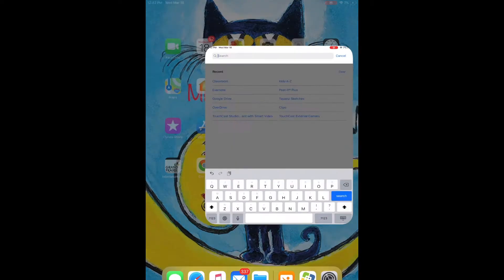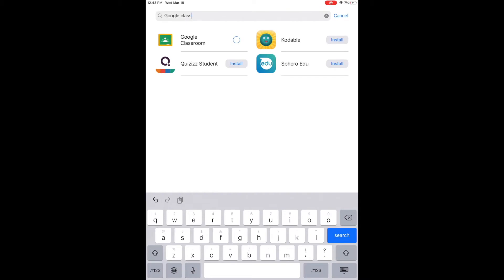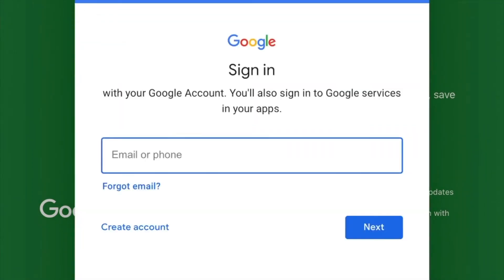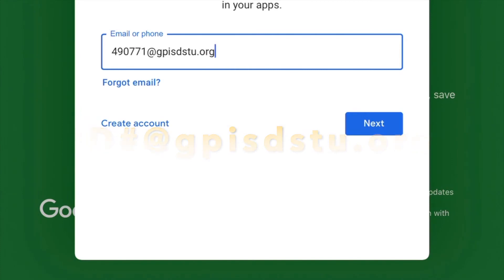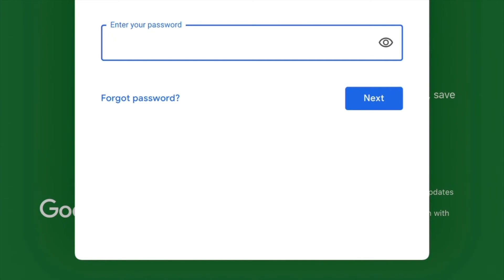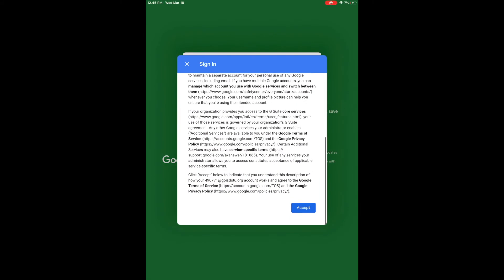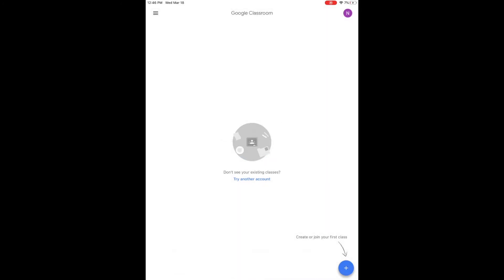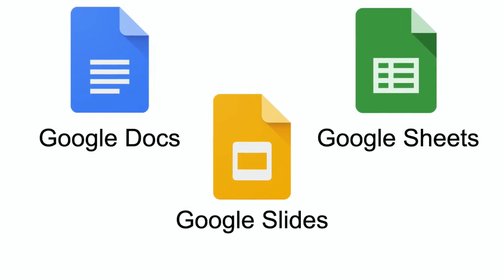Google Classroom - Logging In Using a Portable Device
This video will show you how to log in to Google Classroom using an iPad, android tablet, phone or any other portable device.